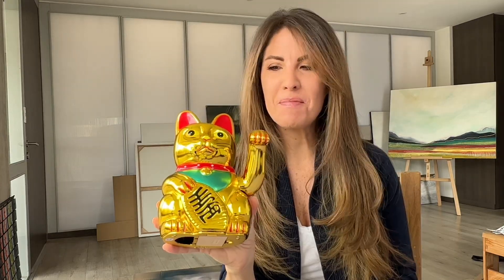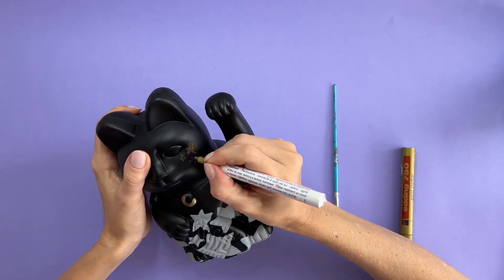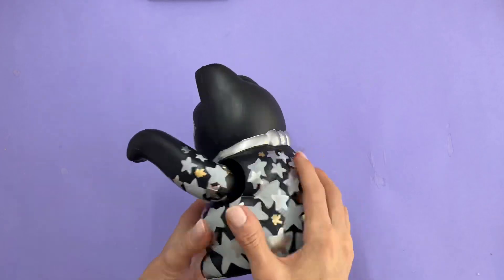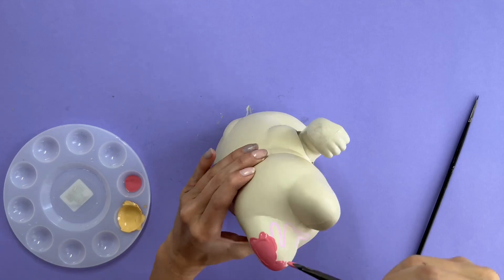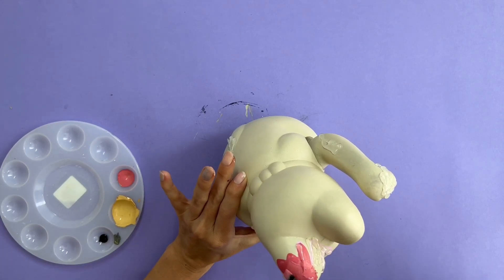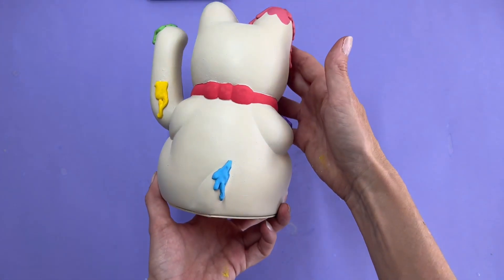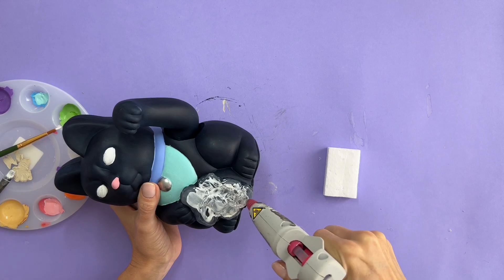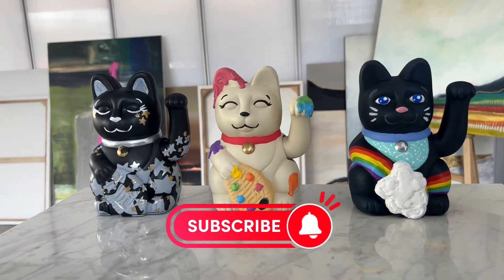I painted lucky cats in 3 different ways to give them a makeover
This was the most fun I had in months!!! I enjoyed every second of making over these cats! It’s really hard for me to choose a favorite! Now that they are done I’m even thinking of creating new batch with other concepts that I have thought of after finishing…. So what do you think? Should I?